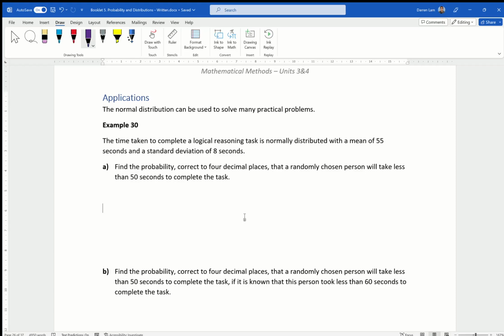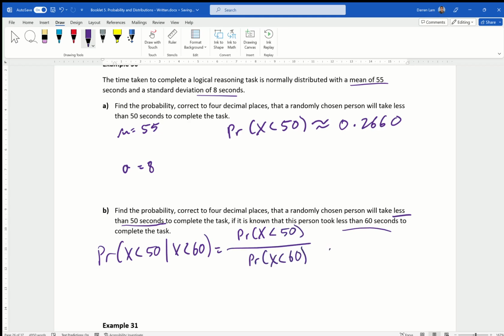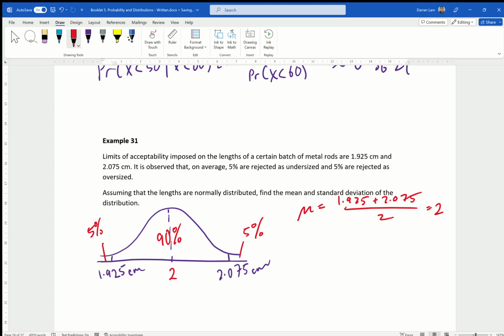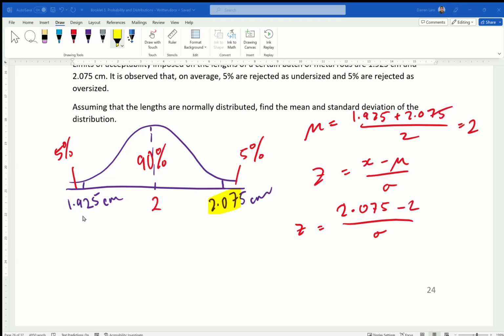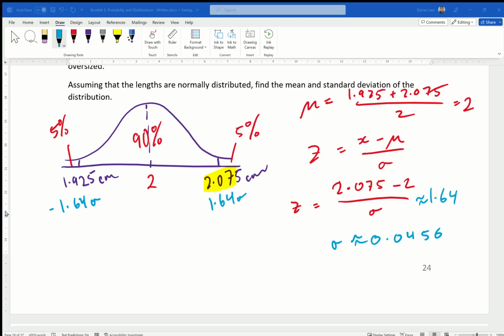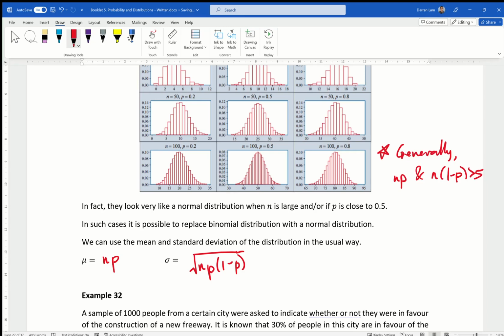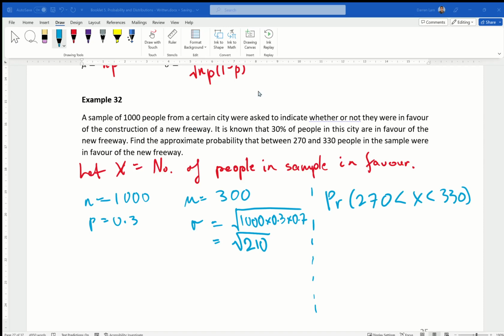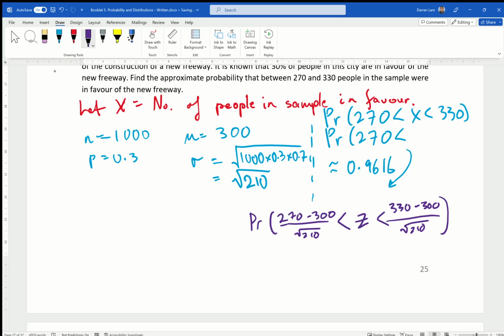Ex 11 3 Normal Distribution 2